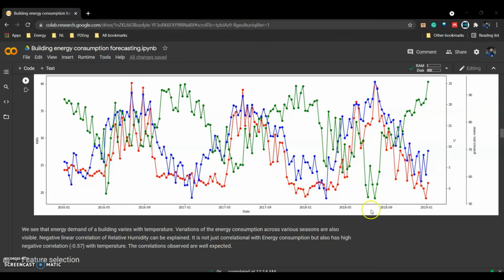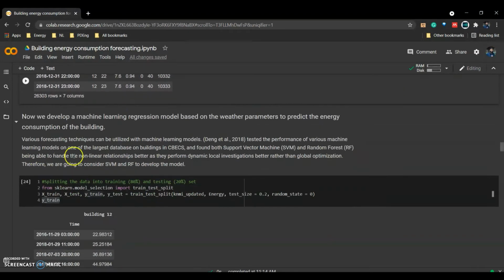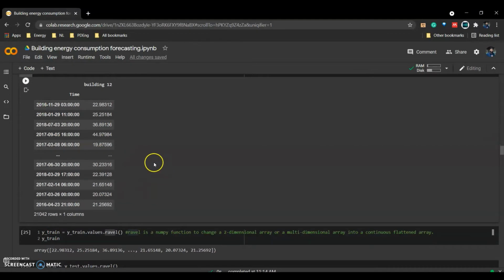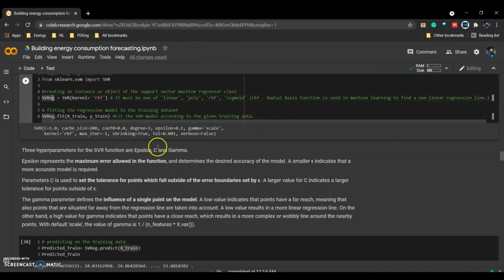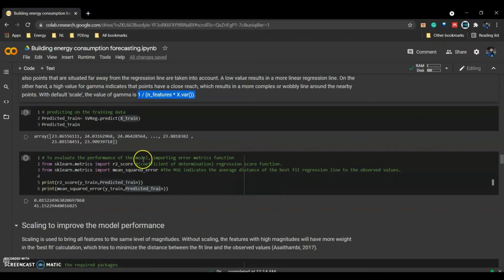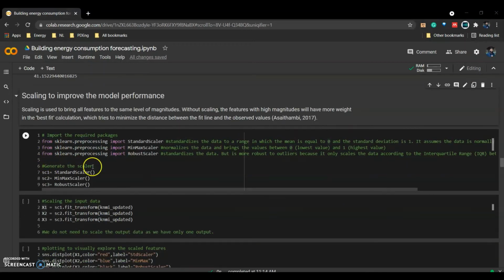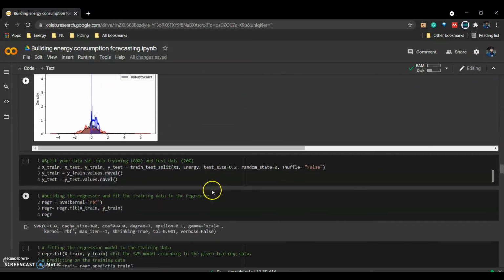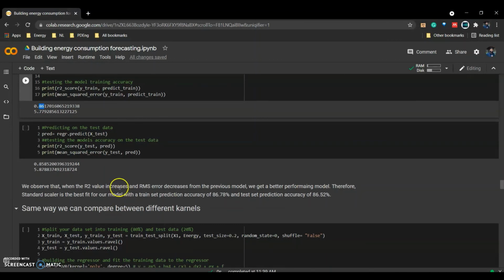Energy demand prediction of a building with Machine learning in Python (2 of 4)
Predicting the energy budget of a building for a month based on:
- Weather data for 3 years
- Energy consumption record of 3 years
- Energy cost of a month